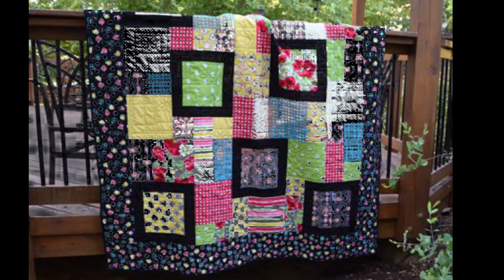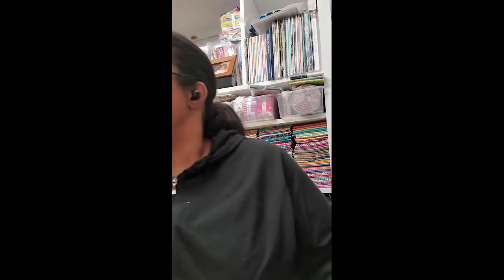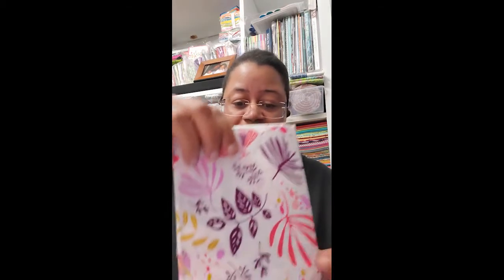108" Backing for $9.99/yard